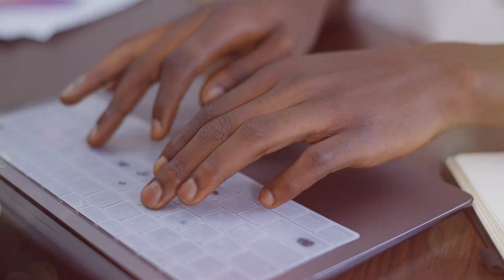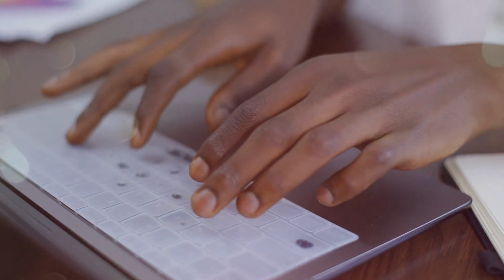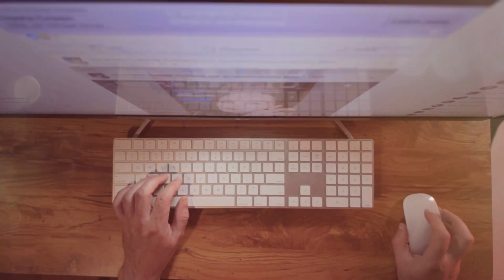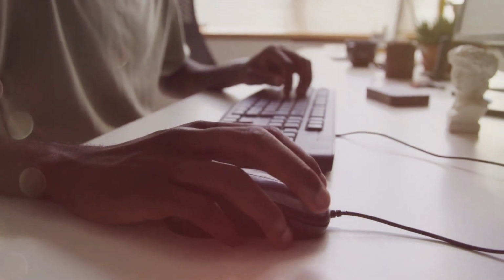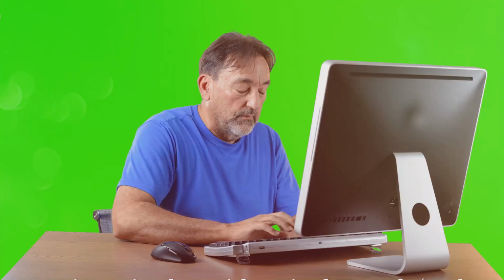Save Hours with These 10 Keyboard & Mouse Shortcuts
Want to save HOURS on your computer? 🚀 In this video, you’ll learn 10 keyboard shortcuts and mouse tricks that will instantly boost your productivity. These time-saving PC tips work for both Windows and Mac users—perfect for work, school, editing, or just saving time. 💻✨

⏱ Timestamps / Chapters:
0:00 Intro
0:20 Shortcut #1 – Copy/Paste Like a Pro
1:05 Shortcut #2 – Quick Window Switch
1:45 Shortcut #3 – Screenshot Trick
2:30 Shortcut #4 – Faster Text Highlight
3:10 Shortcut #5 – Close Tabs Instantly
3:55 Shortcut #6 – Undo Anywhere
4:35 Shortcut #7 – Open Task Manager Fast
5:20 Shortcut #8 – Mouse Scrolling Hack
6:05 Shortcut #9 – Zoom In & Out
6:50 Shortcut #10 – Shortcut Combo You’ll Wish You Knew
7:30 Final Tip + Wrap-Up

⌨️ You’ll Discover:
– Hidden Windows shortcuts & Mac keyboard tips
– Smart PC hacks to boost efficiency
– Productivity tricks to save time every day

🖱️ Perfect for beginners, students, remote workers, and tech lovers alike!

(Google Like a Pro: 5 Search Tricks You’ve Never Used)

🗨️ Drop your favorite shortcut in the comments below—I’ll be checking and replying!